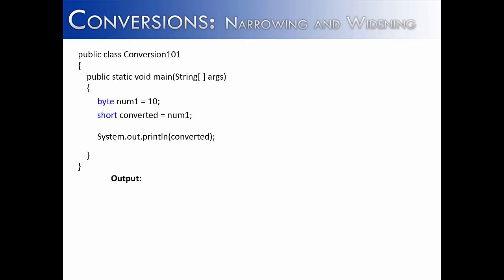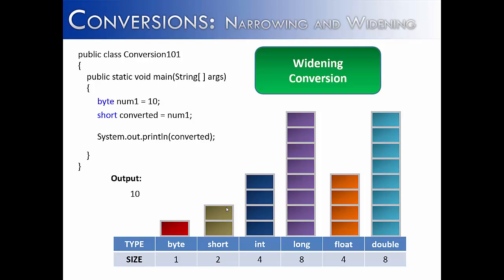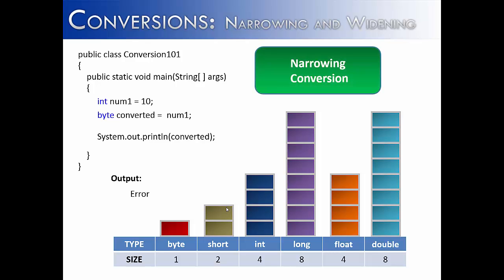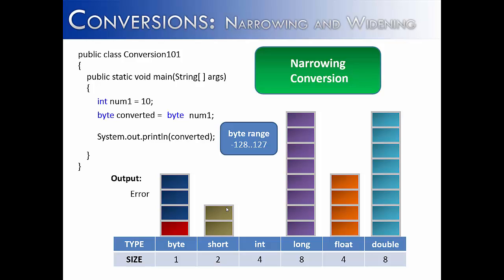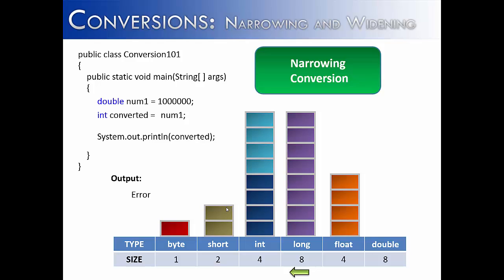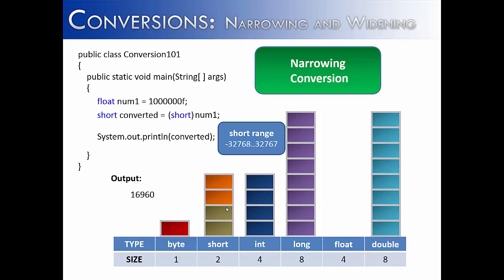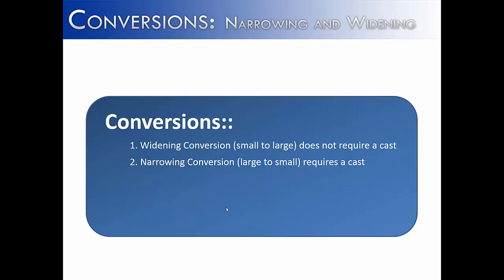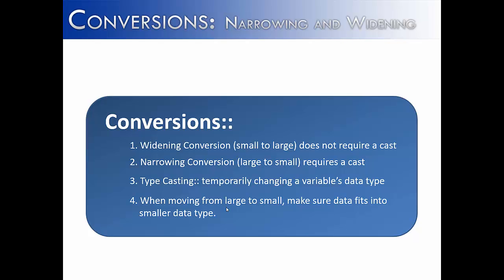Conversions Part 1: Widening and Narrowing (Java)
The video looks at converting one data type into another.  When it is a smaller data type into a larger, it is called a Widening Conversion.  When it is a larger data type into a smaller, it is called a Narrowing Conversion.  Narrowing conversions require a cast.  Type casting is also explained in the video.